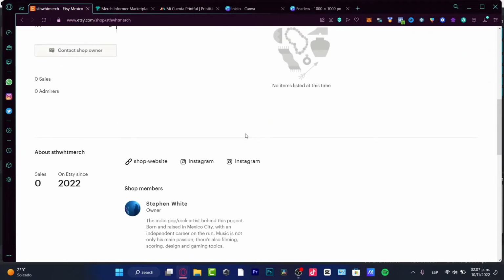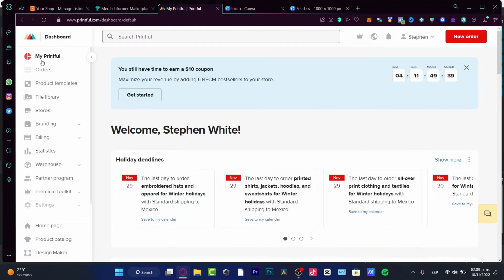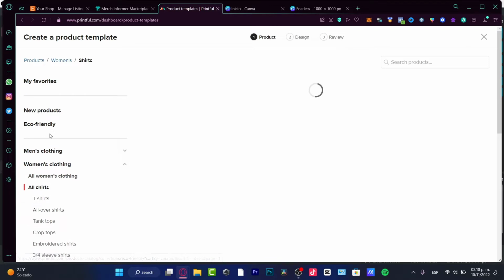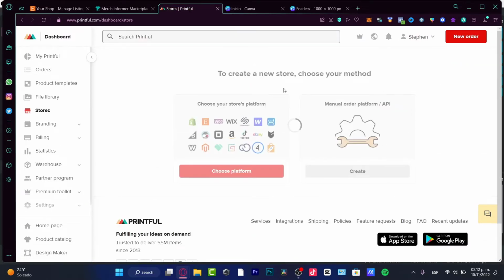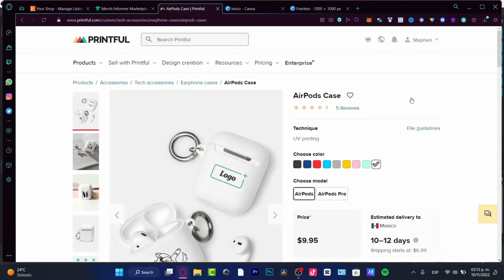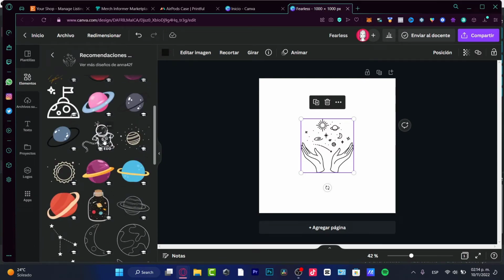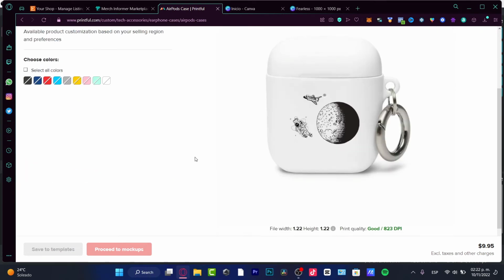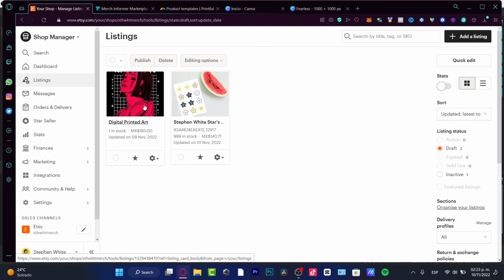How To Make Designs To Sell on Print On Demand (Without Experience)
To make designs to sell on print on demand, first consider what kind of designs are popular and in demand. Look at sites like Redbubble and Society6 to see what sells well.

Once you have an idea of the type of designs that are popular, you can start creating your own. When creating your designs, be sure to use high-quality images and graphics that will look good when printed on products.

Once you have created your designs, you can list them for sale on print-on-demand sites. Be sure to set your prices so that you are making a profit on each sale. Promote your designs through social media and other online channels to reach the widest audience possible.